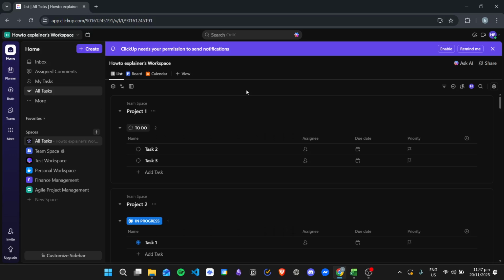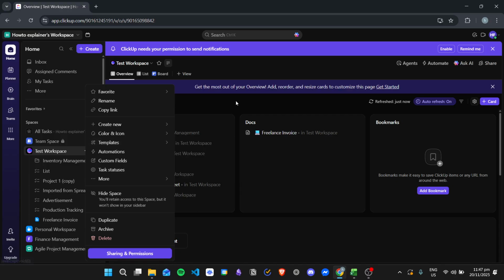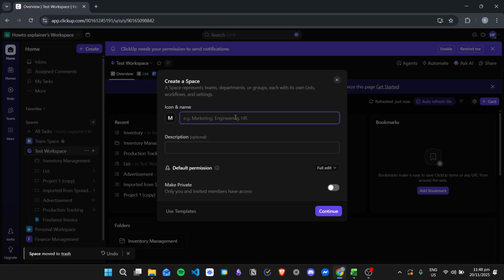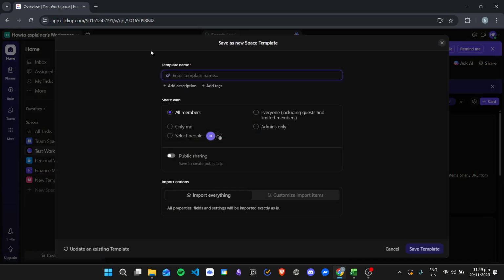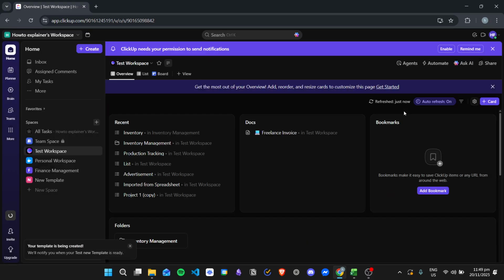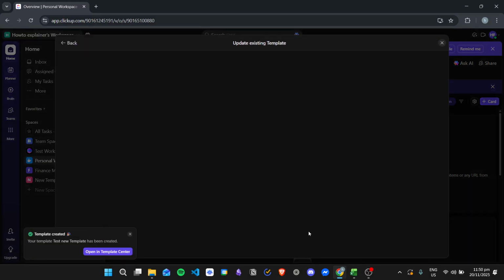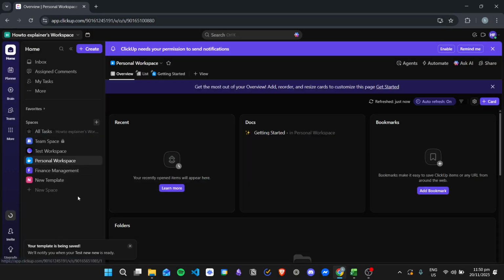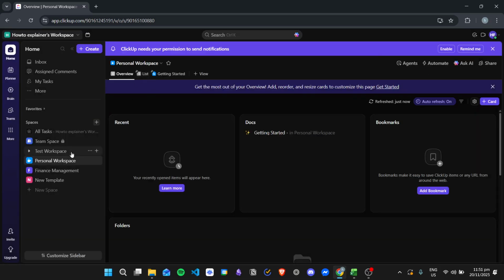How To Use ClickUp Templates | Create, Save and Update Custom Templates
If you are looking for a video about How To Use ClickUp Templates, here it is!